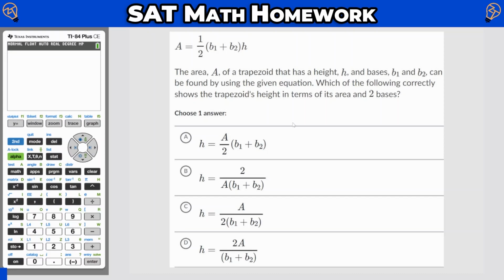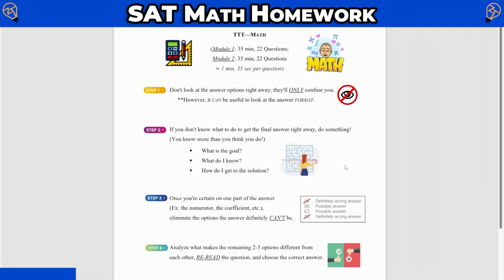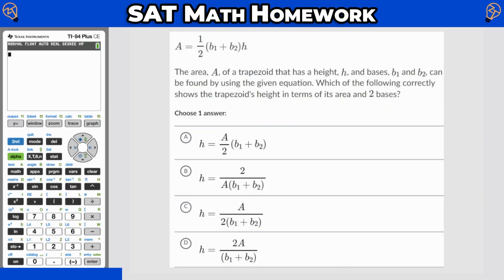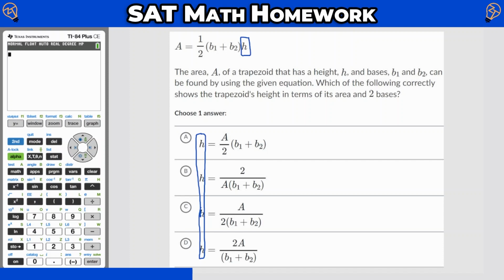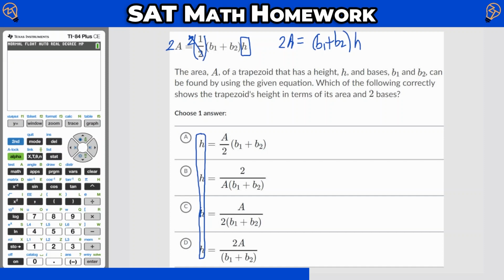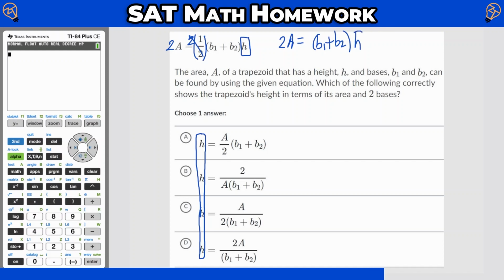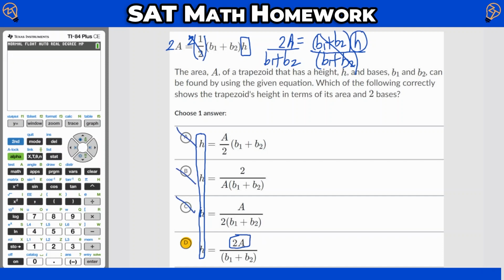Week 7 - Day 3 (Advanced Math) - #13